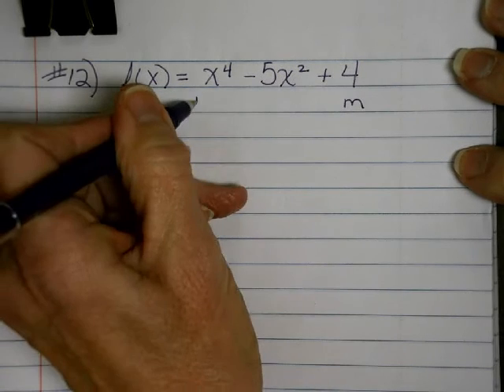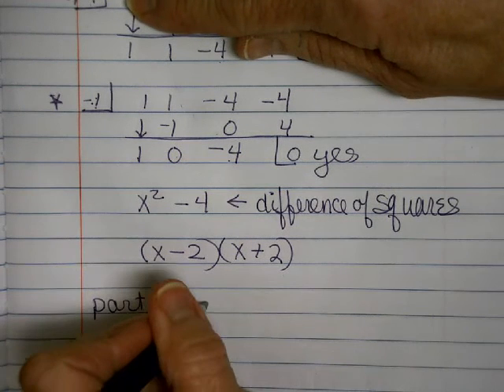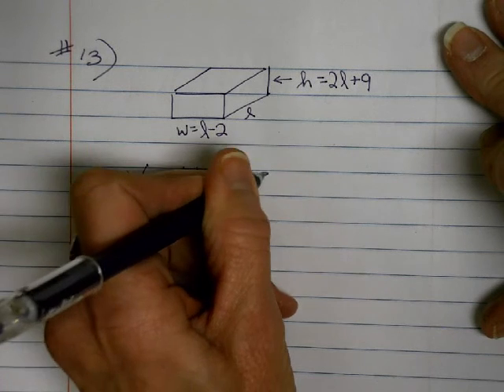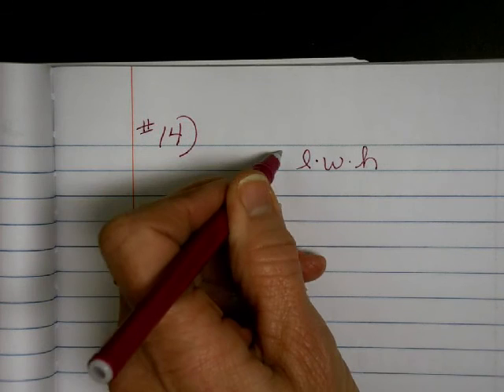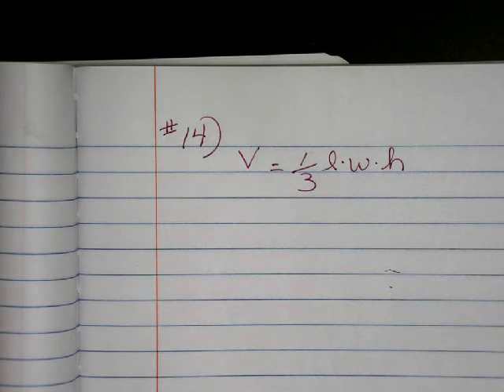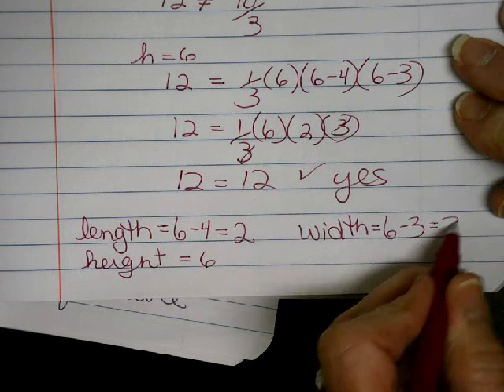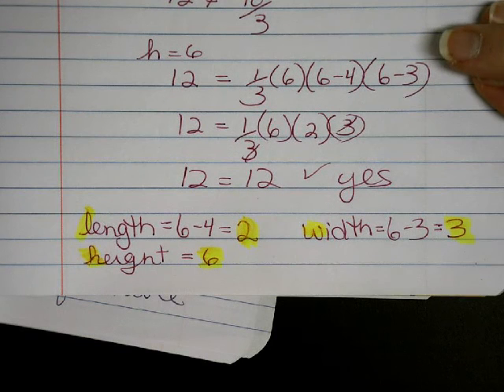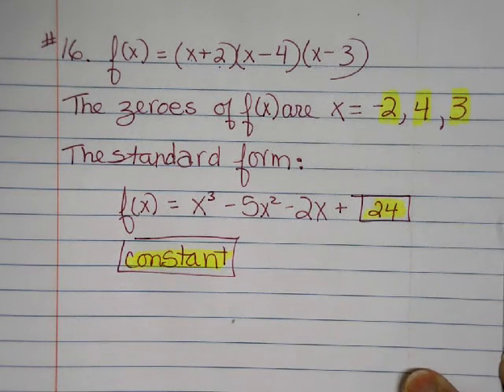Algebra 2 #12-16 Lesson 7.1 Rational Solutions for Polynomial Equations